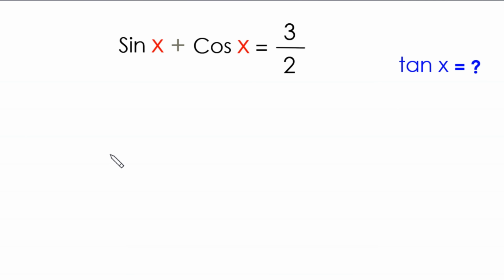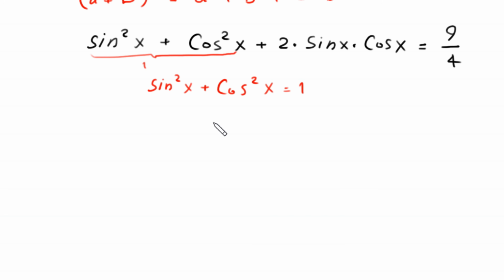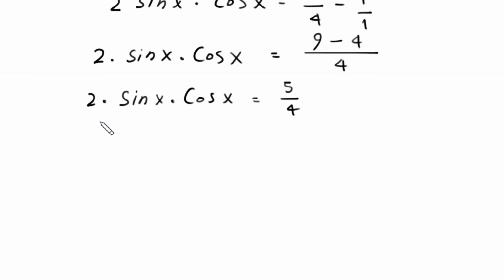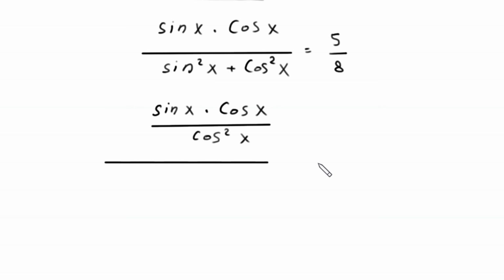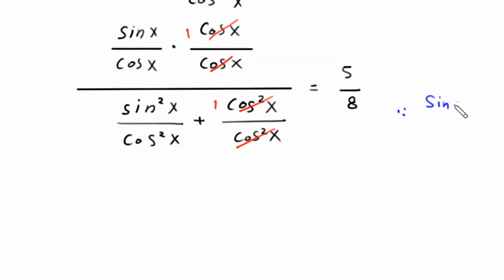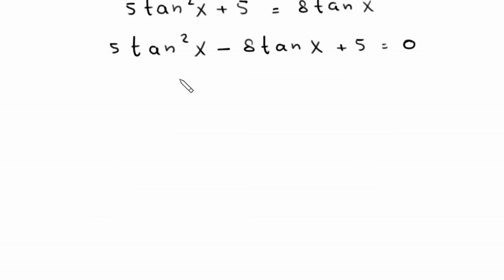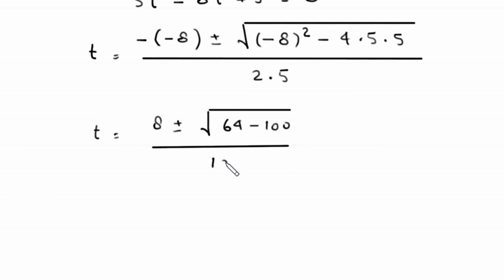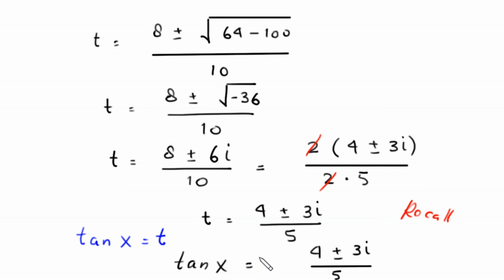Germany | Can you solve this? | Math Olympiad